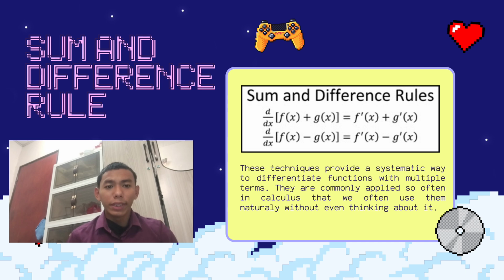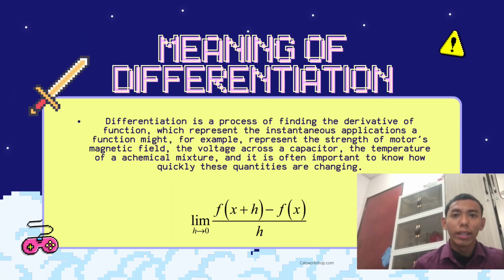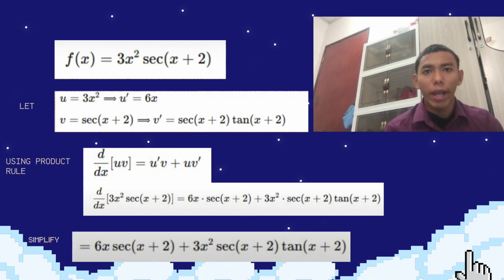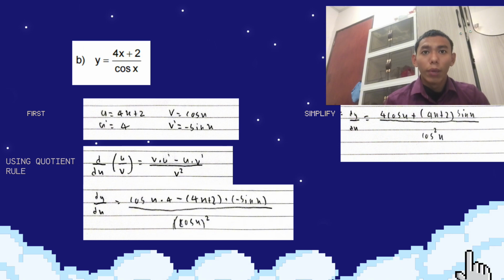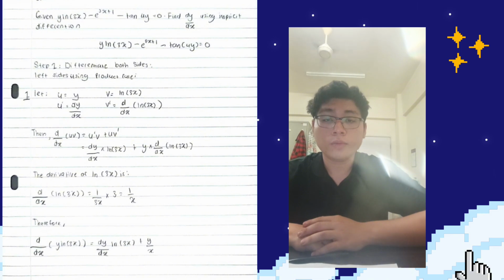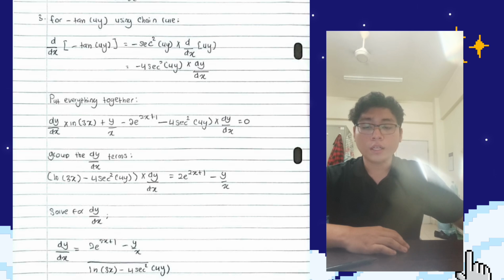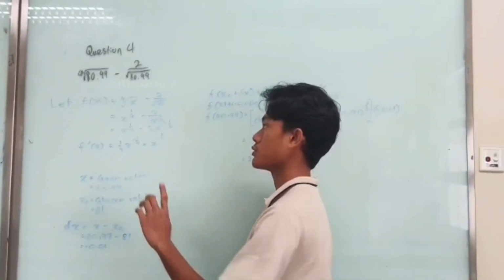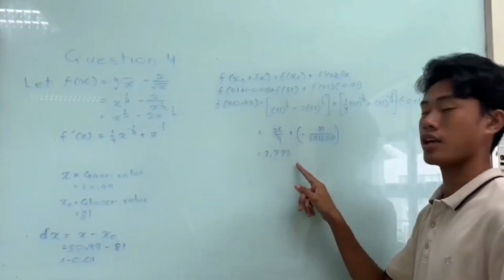Technique of differentiation Group 3 A4AS120210